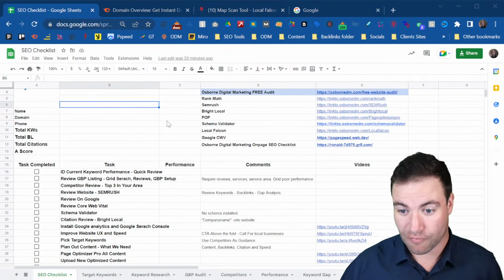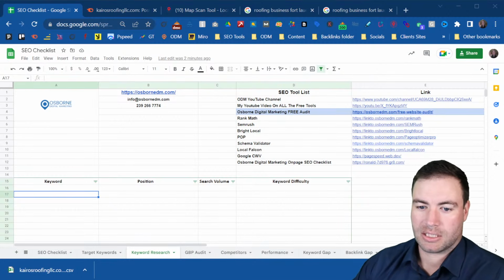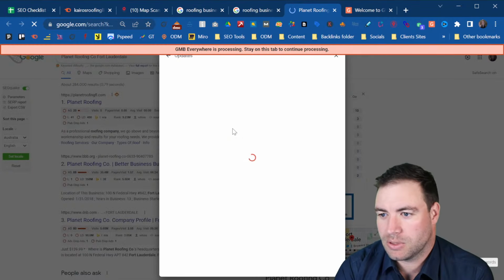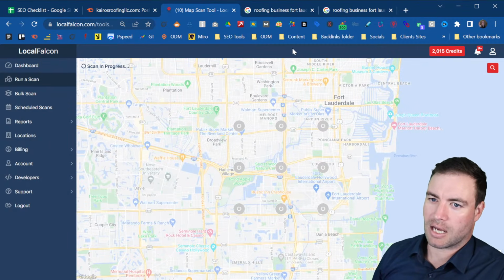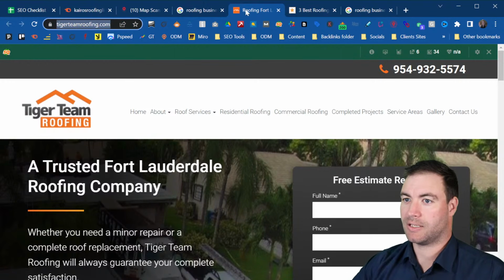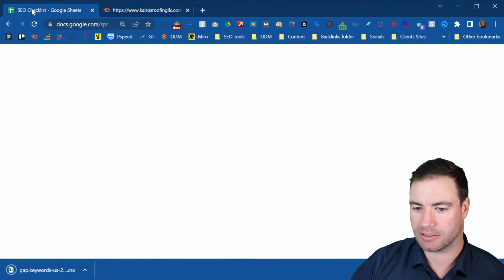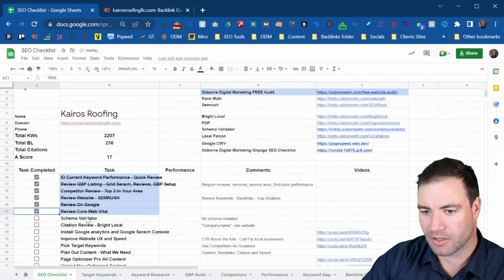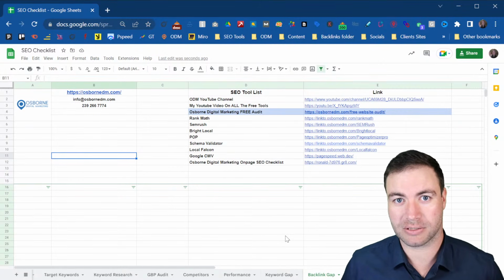Roofing SEO - The Complete Guide To SEO For Roofing Businesses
In roofing SEO, I will show you how to create an effective digital marketing campaign for any roofing business.

To perform roofing SEO, you will need the FREE Roofing SEO Checklist

GET Roofing SEO links and content at the Osborne Digital Marketing store

First, we will audit your competitors on Google Maps and the organic SERP. Whenever you are performing SEO for roofing companies, you should audit the top ranking competitors. Each SERP is different, and you need to identify which SEO tactics should be utilized for the target SERP.

I will show you how to review the target keyword and backlink profile. That way, you will know how many backlinks your roofing business will require.

If you want to learn more about how SEO can help your roofing business.